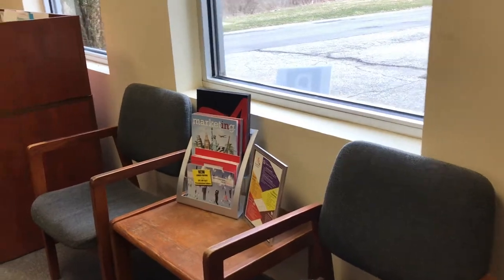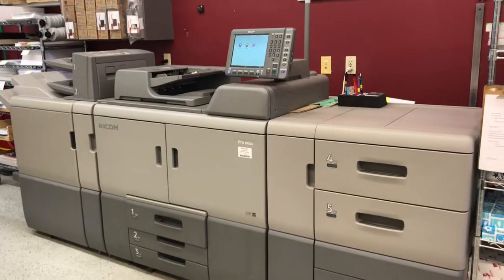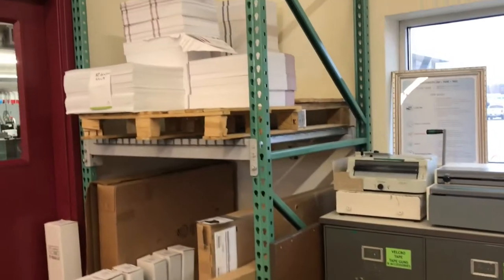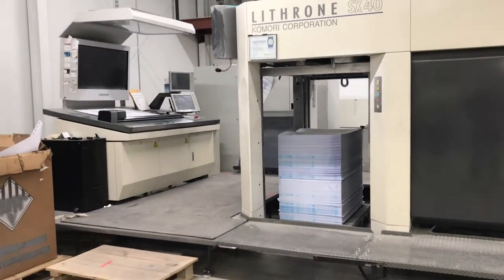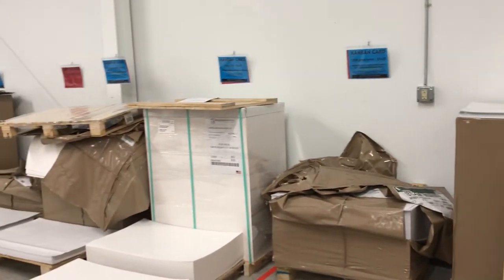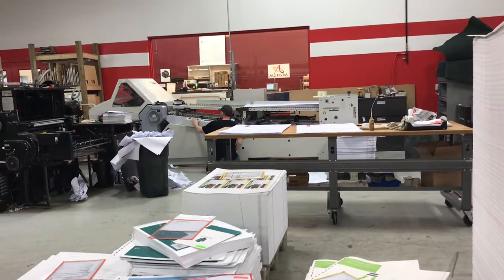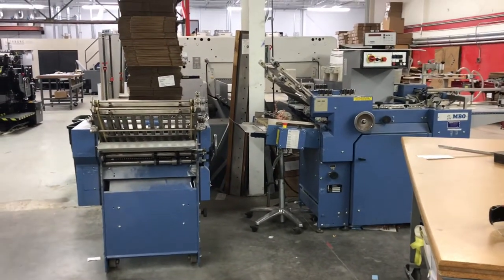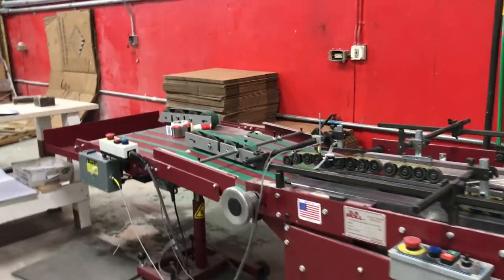Allegra Lansing Tour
Tour of the Allegra Lansing Facility